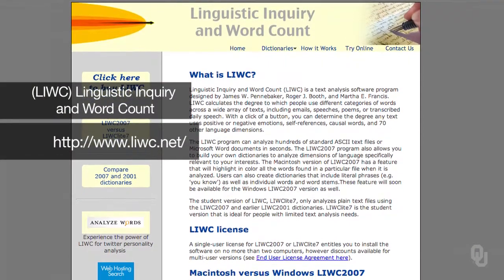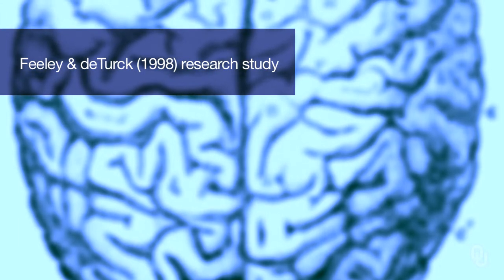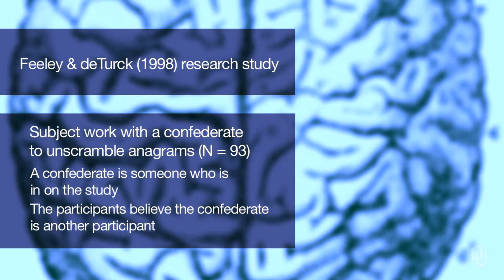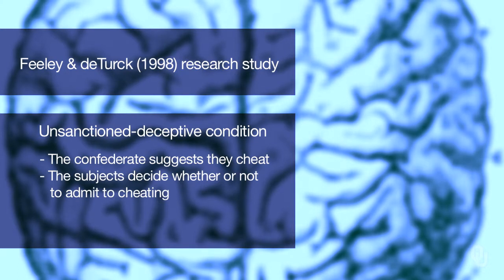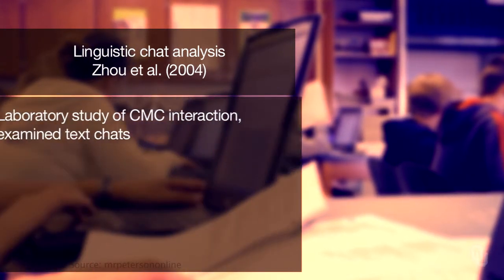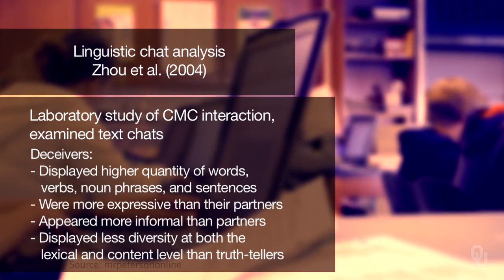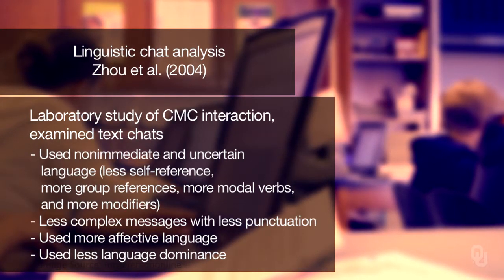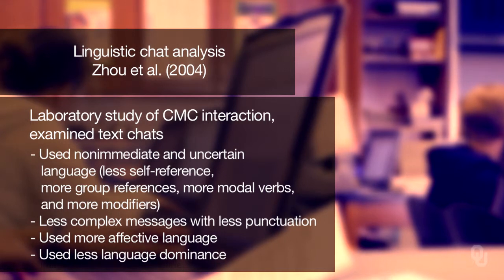Understanding and Detecting Deception - 7. Verbal Cues - Lecture 7